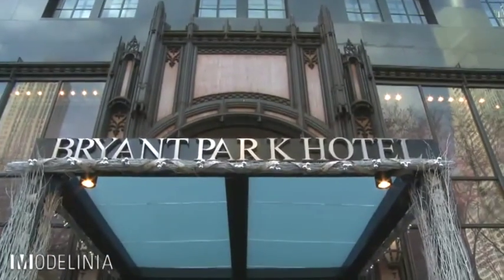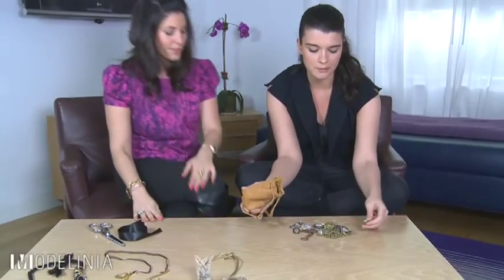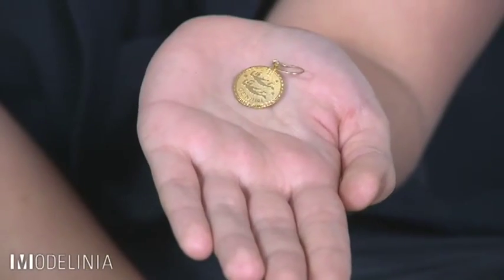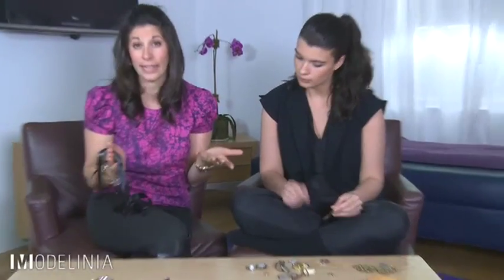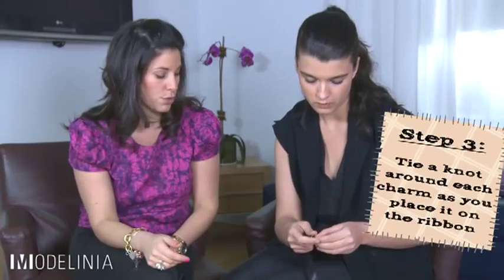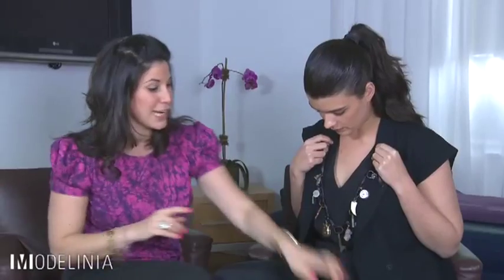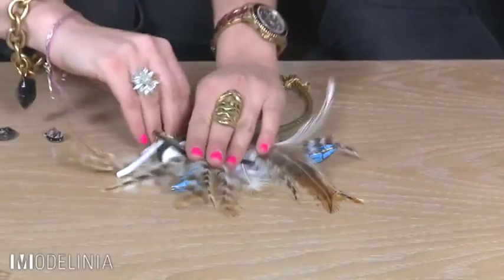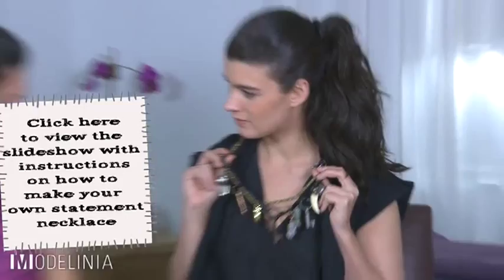P.S. I Made This (Episode 2): Statement Necklace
Get creative with Erica Domesek of P.S. I Made This and model Crystal Renn and watch as they show you how to make D.I.Y. necklaces!